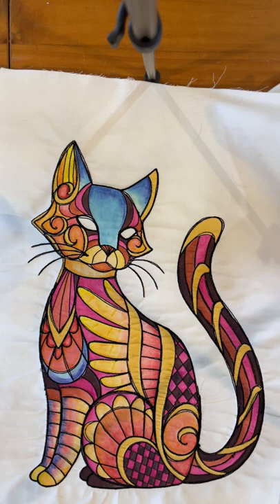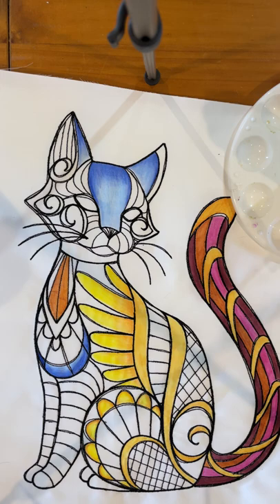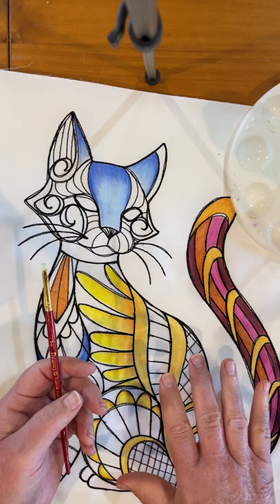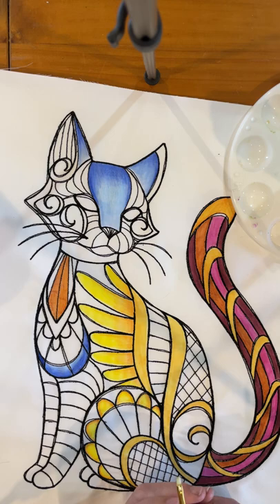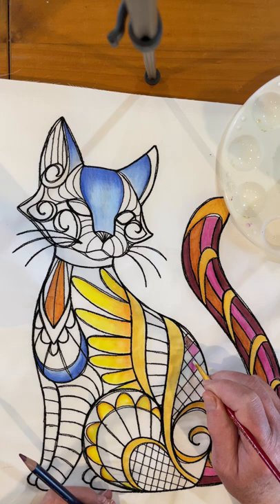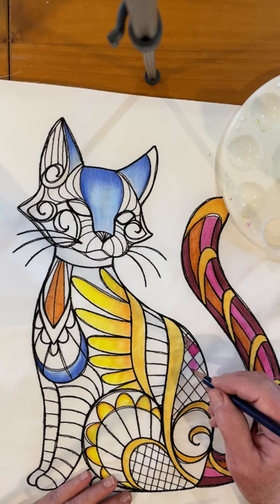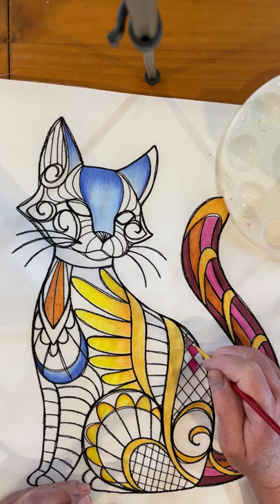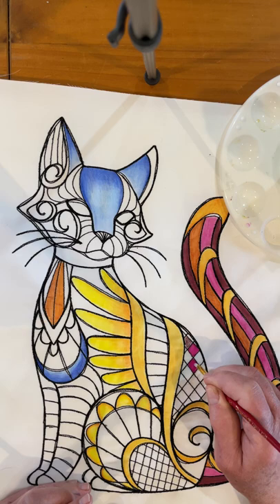Basic Techniques Using Inktense Pencils on Fabric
This video is how to use Inktense pencils on cotton fabric and some of the blending techniques that I use. It also discusses how I create my coloring diagrams and how to interpret my numbering system in the diagrams.
If you are interested in any of the blocks or kits shown in the videos on this channel you may want to check out my There are many blocks and kits to choose from!